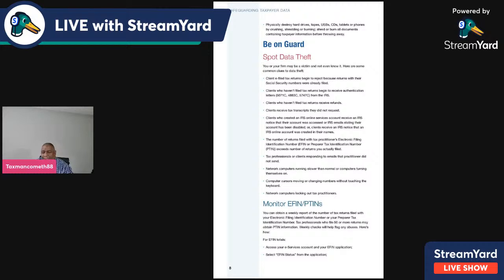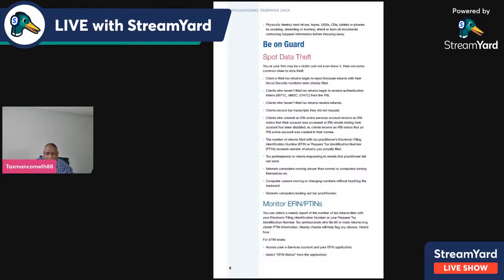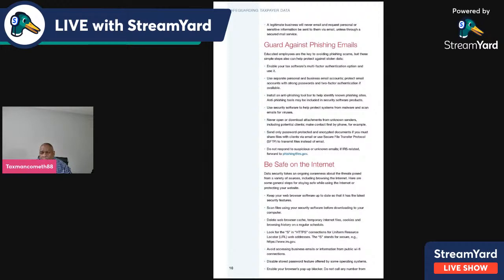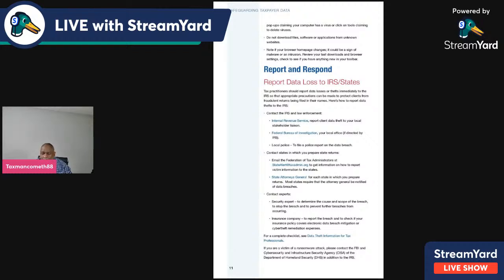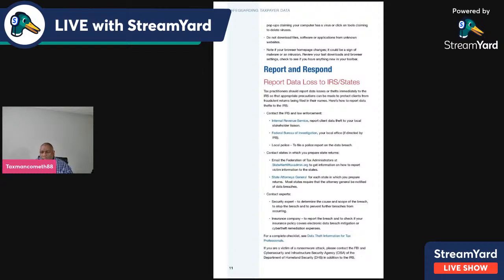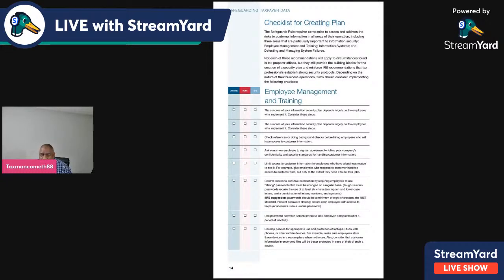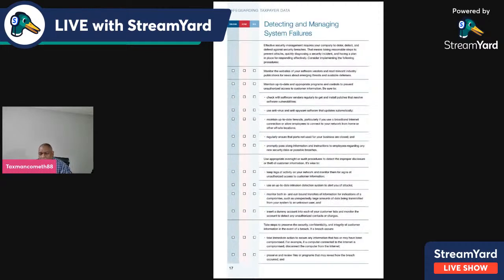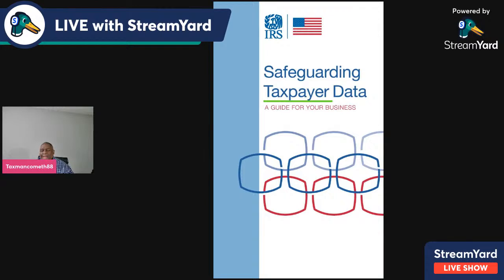Safeguarding Taxpayer Data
DING TAXPAYER DATA
3
Introduction - Safeguarding
Taxpayer Data
Combatting today’s cybercriminals takes all of us to work together. The
Internal Revenue Service works with state tax agencies and the tax
industry to fight these 21st-century identity thieves. After forming the
Security Summit and enacting a series of safeguards, the partners are
making inroads. But, there’s more work to be done.
Data thefts at tax professionals’ offices are on the rise. As the Security
Summit makes progress, and identity thieves need more taxpayer data to
file fraudulent tax returns. And they have placed tax practitioners firmly
in their sights. Data security is now a necessity for every tax
professional, whether a partner in a large firm or a sole practitioner and
every Authorized IRS e-File Provider. Every employee, both professional
and administrative staff, should be educated about security threats and
safeguards. Everyone has a role to play in protecting taxpayer
information.
Protecting taxpayer data is the law. Federal law gives the Federal Trade
Commission authority to set data safeguard regulations for various
entities, including professional tax return preparers. According to the
FTC Safeguards Rule, tax return preparers must create and enact
written information security plans to protect client data. Failure to do so
may result in an FTC investigation. Online providers also must follow the
six security and privacy standards in Publication 1345, Handbook for
Authorized IRS e-file Providers of Individual Income Tax Returns.
Protecting taxpayer data is good business. Data security can protect
your business as well as your clients. A theft may also mean a loss of
reputation, a loss of clients, or a loss of money. Consider engaging
security professionals for assistance or check with your professional
liability carrier about data theft coverage.
This guide seeks to help tax professionals:
•  understand basic security steps and how to take them;
•  recognize the signs of data theft and how to report data theft;
•  respond and recover from a data loss;
•  understand and comply with the FTC Safeguards Rule.